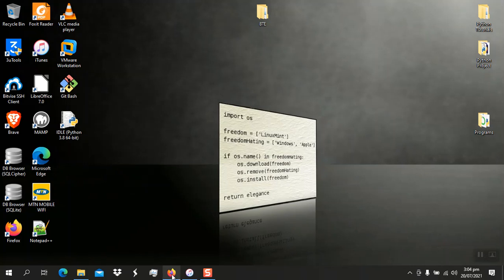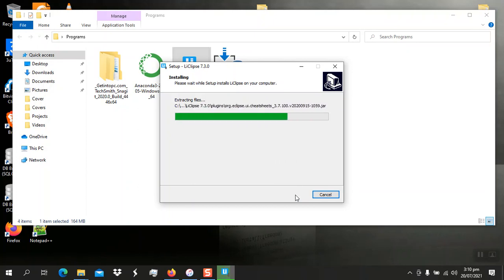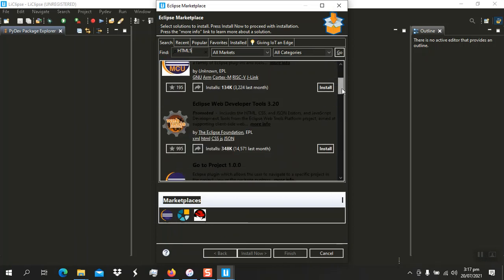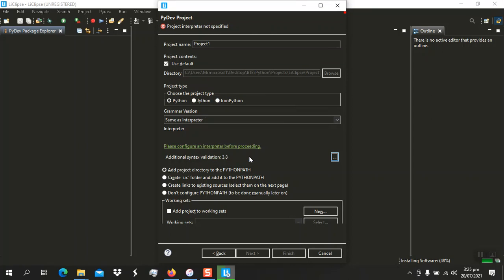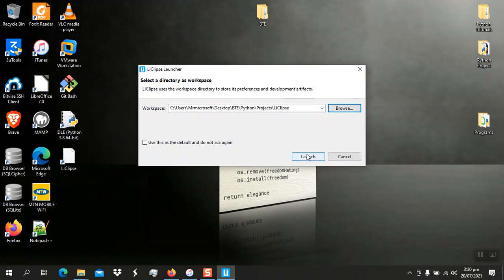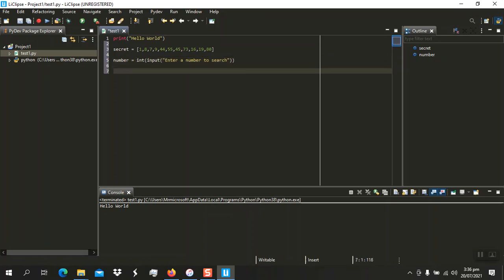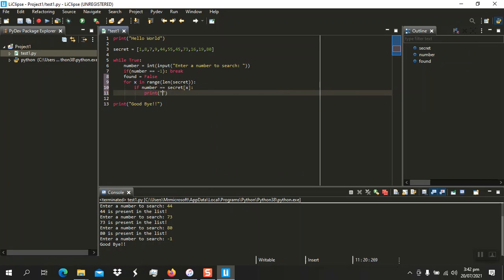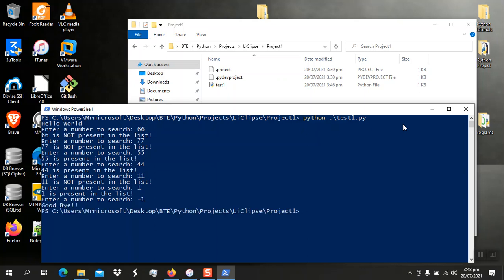Installing Liclipse IDE for Python & getting started with using it.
In this video you will learn how to Install the Liclipse IDE for Python. You will also learn how to configure Liclipse and get it ready for your python scripts and finally we will write a few python scripts using Liclips.